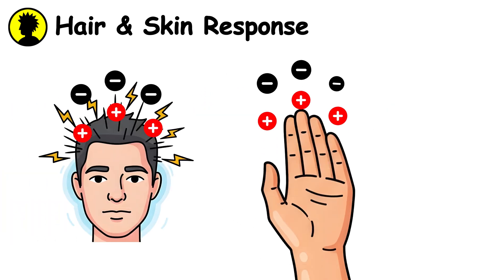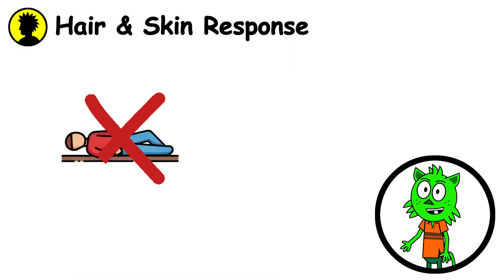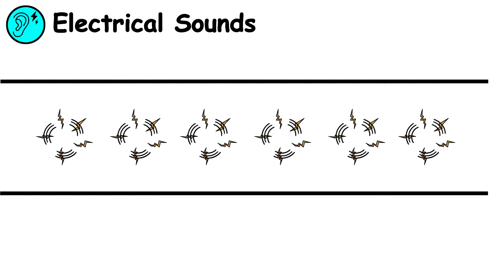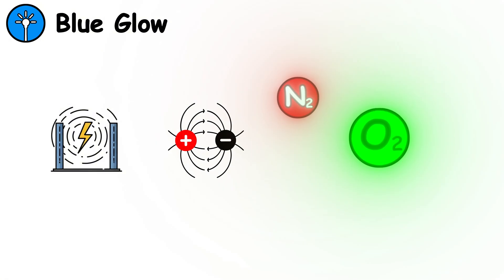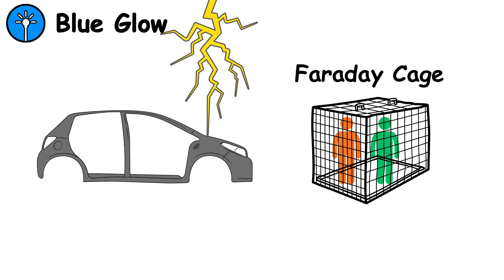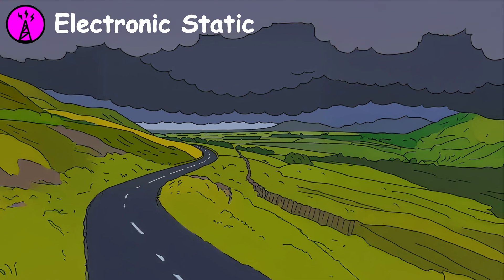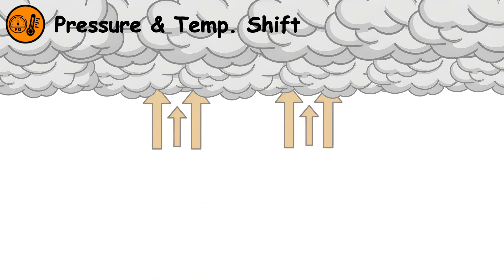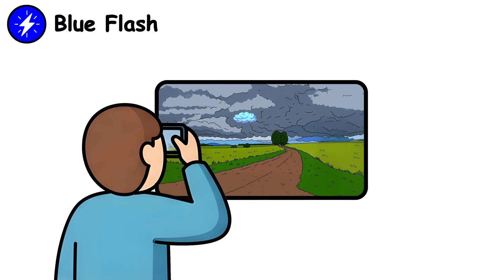You’re Not Safe If You Notice These Lightning Signs ⚡️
I explained 8 signs that appear seconds or minutes before a lightning strike and how to recognize them in time, all with simple sketches. Understanding these warning signals could be the difference between staying safe and being struck. Enjoy watching! ⚠️⚡